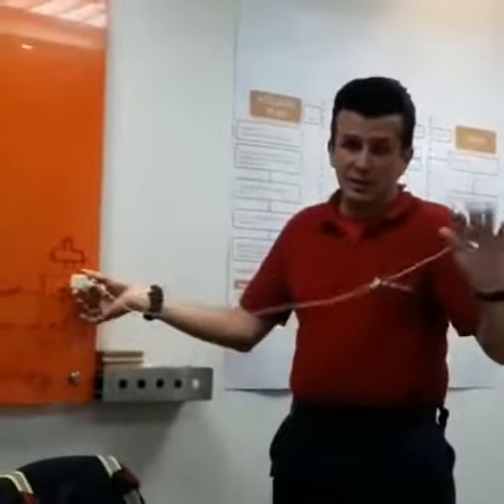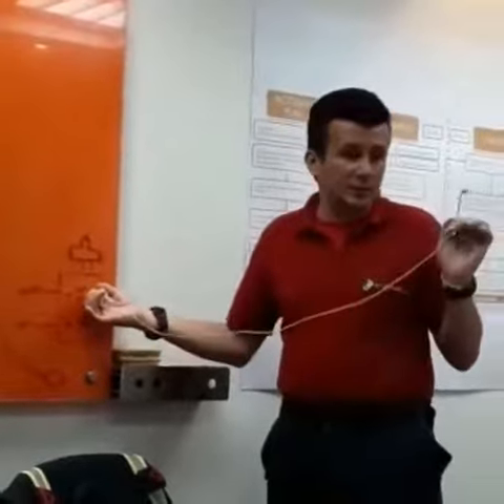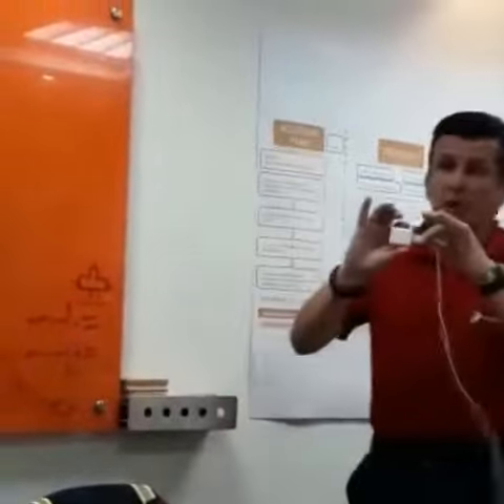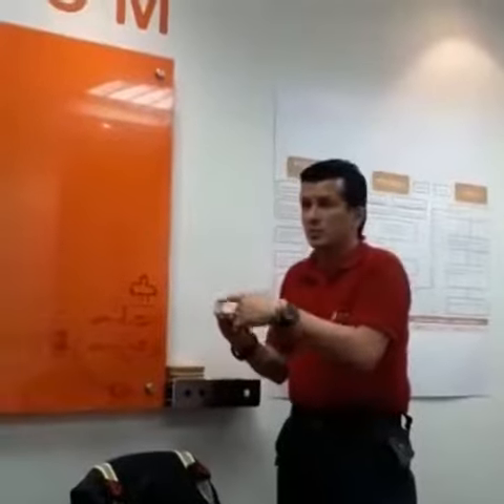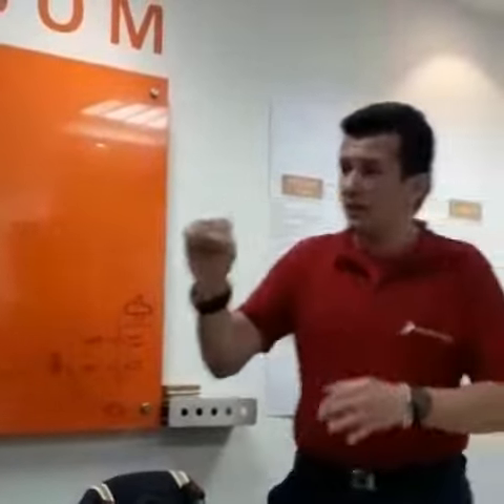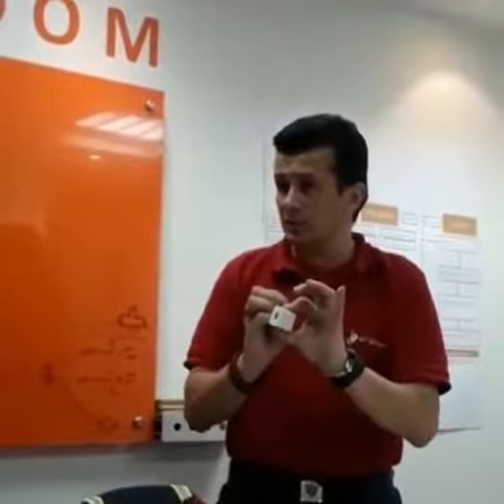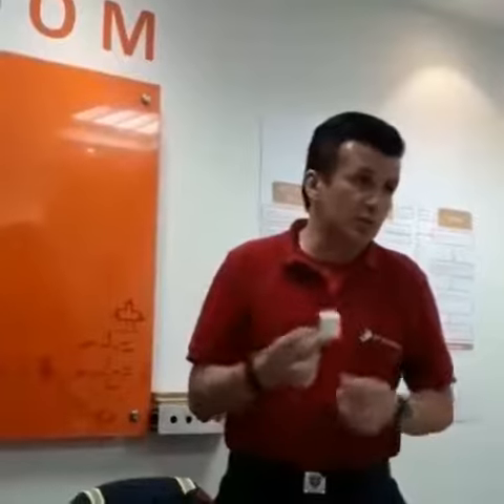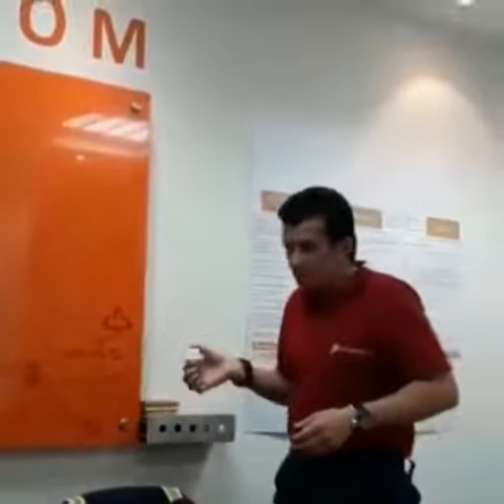hay que tener educación con el enchufe